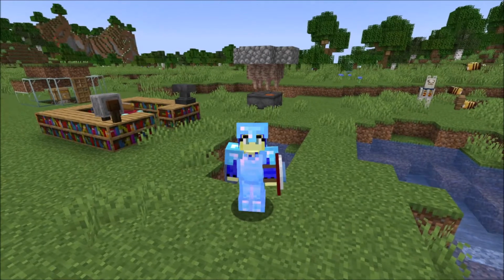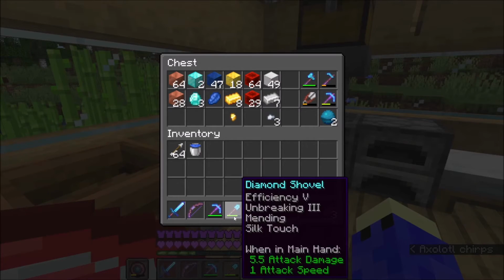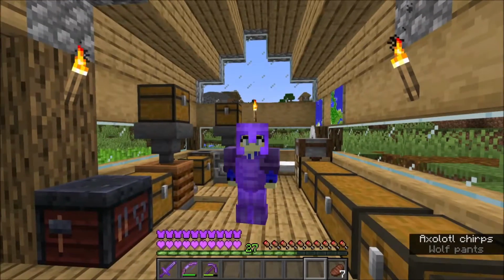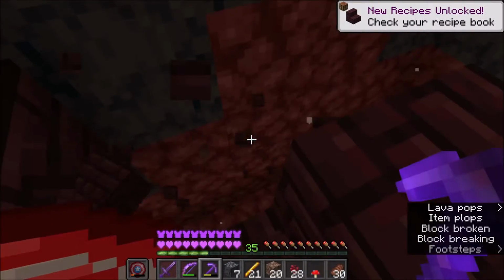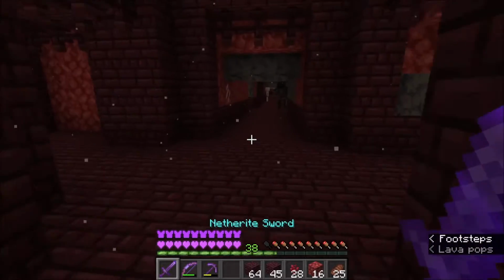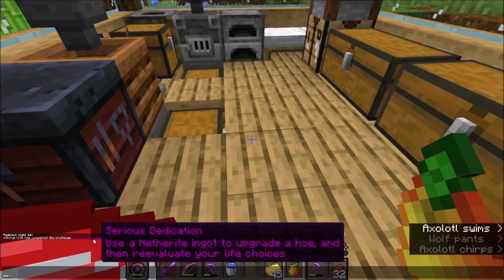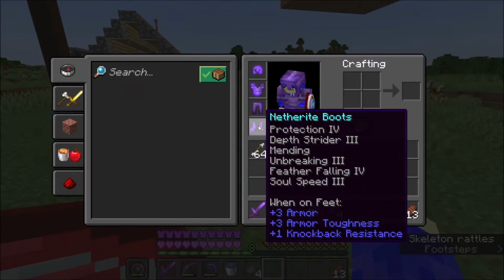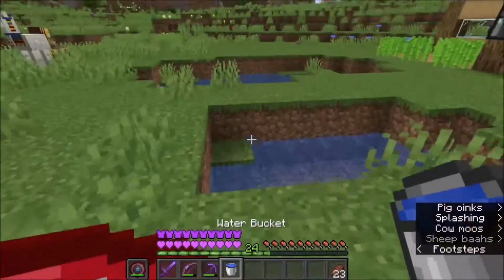1.17 Lets Play E4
Today I get the best gear in the game, find a nether fortress, raid a bastion, finish the villager trading hall, and build a sugarcane farm!